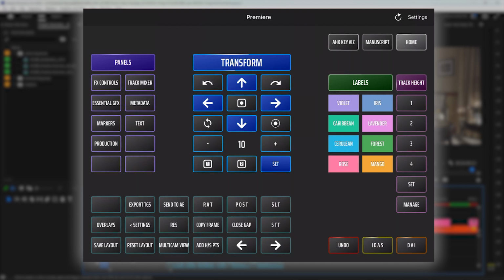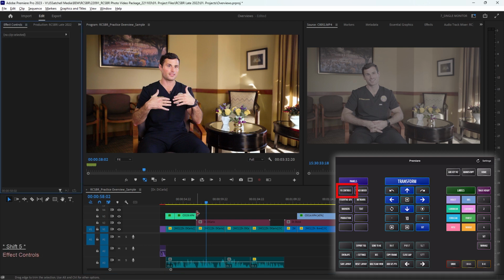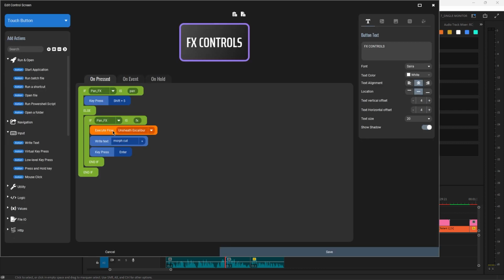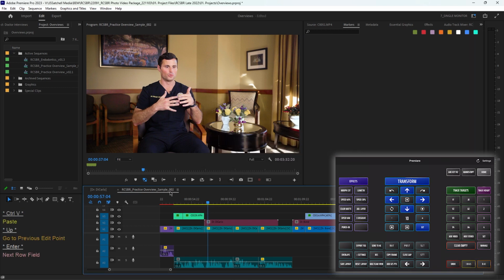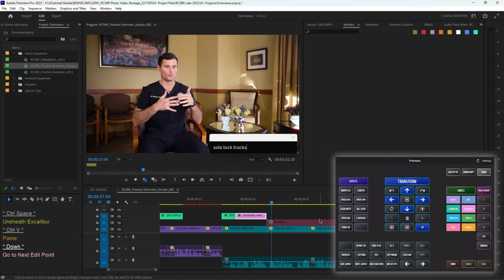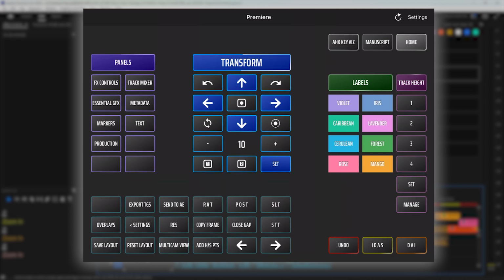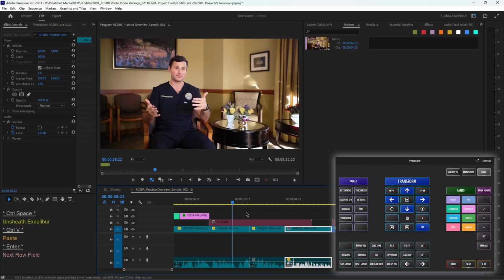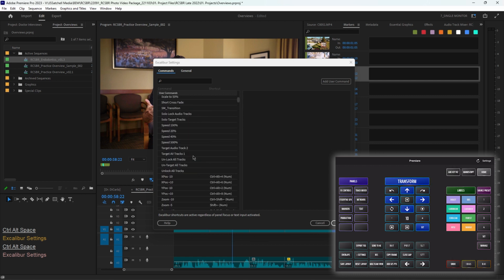Improve Editing Efficiency with Touch Portal and Excalibur for Adobe Premiere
(Note: you will have to adjust each button to match your Adobe Premiere shortcut keys)

Sections:
00:00 – Introduction
01:16 – Panels
01:52 – Effects
03:18 – Track Targets
04:14 – Labels
04:41 – Track Height and Source Presets
05:21 – Miscellany
06:29 – Transform